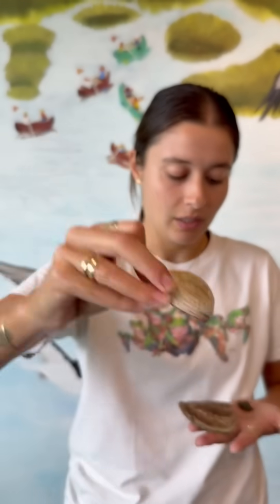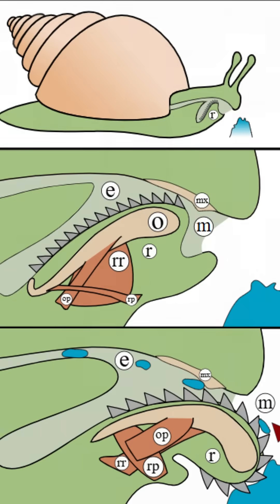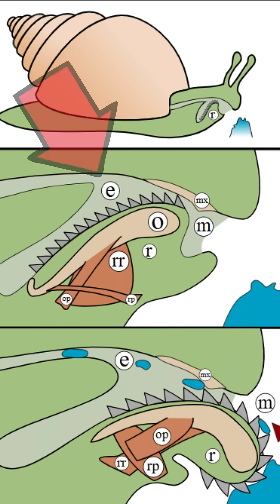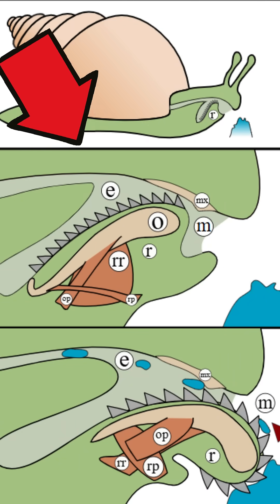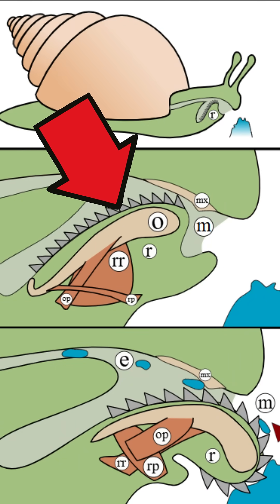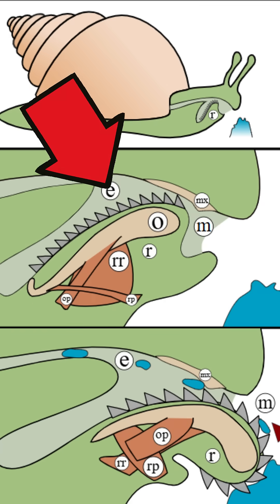Ask the Naturalist: Why Do Shells Have Holes in Them?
Welcome to Ask the Naturalist! Coastal Center educator Ava Michelangelo answers questions submitted by visitors. This week, she answers: "What makes the tiny holes on sea shells?"

Have a question for our educators? Submit one here for a chance to be featured in our next video